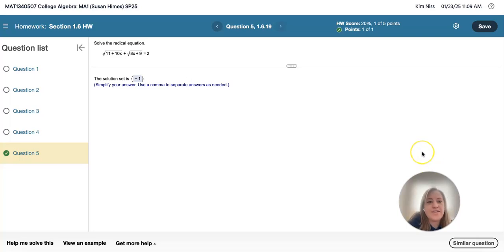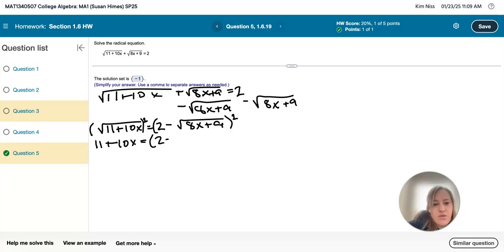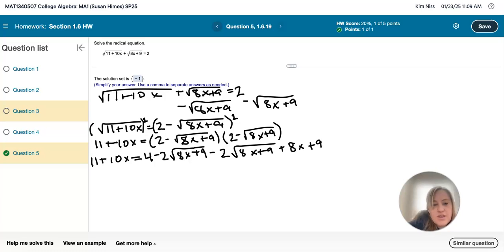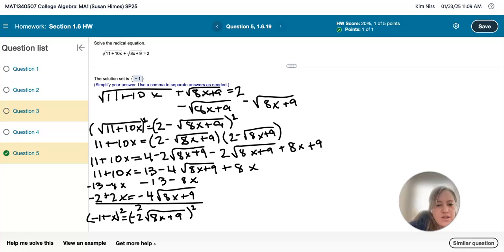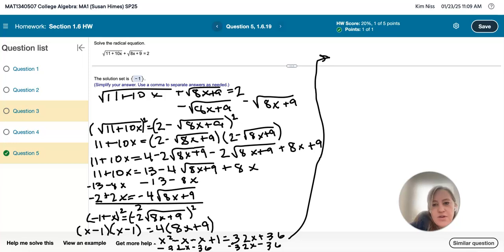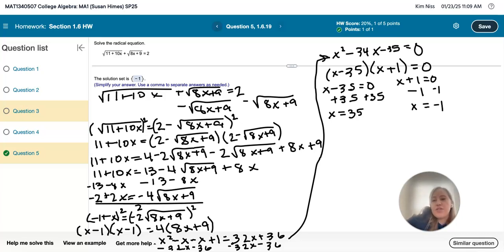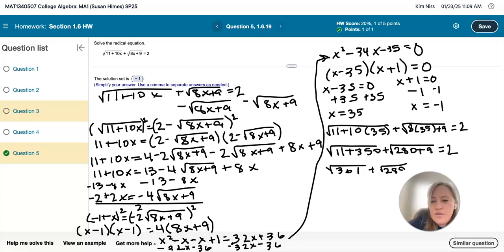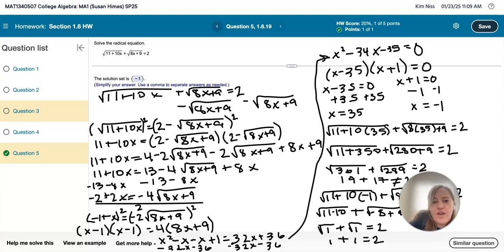Section 1.6, Problem 5